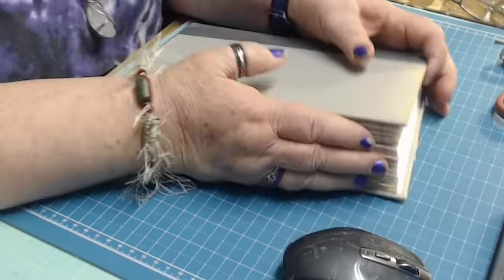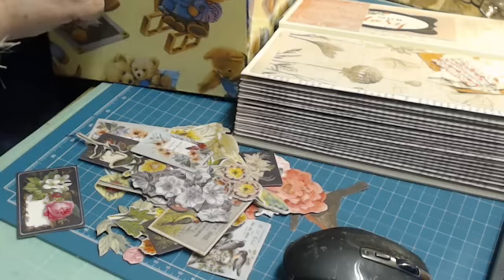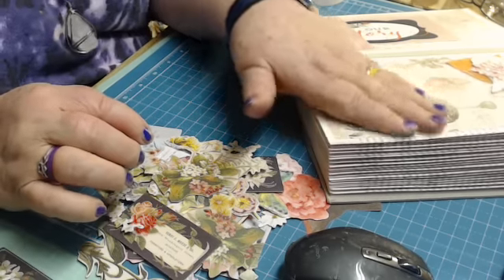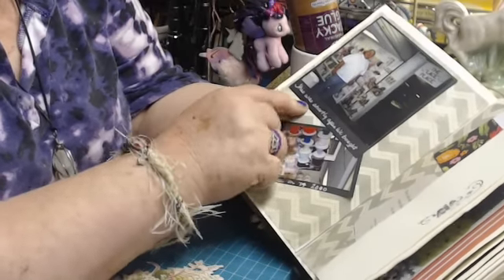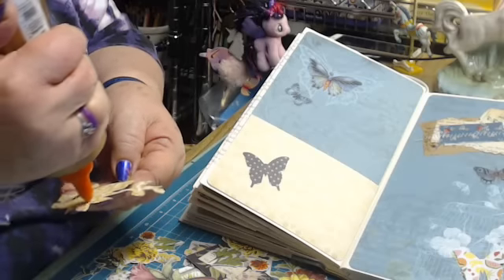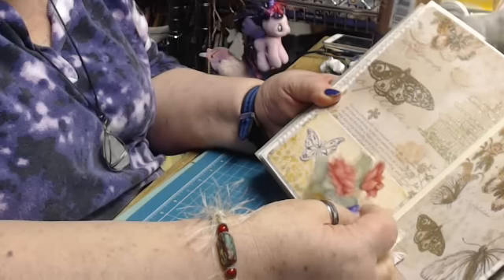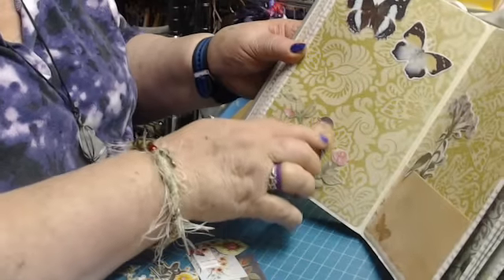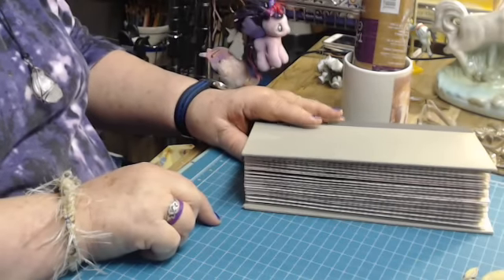Part 5 of my altered book, Adding flowers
Thank you for stopping by.. I love crafting and making videos to share. I hope I can inspire you even just a bit. I Thank you all for the inspiration you have shared with me.  Any tips and tricks you may have for me will be welcome. Please put them in the section below. God Bless

Your kindness humbles me. Your kindness keeps me supplied in crafting supplies to keep me busy and to share my love of crafting to others.

I am so excited! I started a new Facebook group page. It is called "Scrappinlizzi Unicorns" I hope Ayou will want to join to help us all share, learn, inspire and be inspired by others. We would love to have you .. This is the